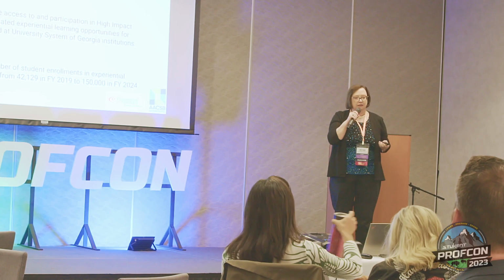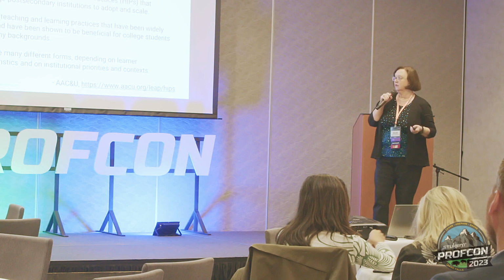Converting Simulations from Low Impact to High Impact Practices - Joie Hain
In this session, Joie Hain will discuss how to convert a simulation into a High Impact Practice. High Impact Practices increase student engagement, which results in more robust learning and better student retention. Hain will present High Impact Practice definitions and examples of ways to implement them with simulations.
Joie Hain is a 2015 graduate of Kennesaw State University with a DBA in marketing. She joined Clayton State University in 2018 after 20 years in commission-based sales, consistently receiving industry awards for superior sales volume. Joie teaches asynchronous online undergraduate professional selling courses and graduate and undergraduate digital marketing and social media marketing classes. Upon joining Clayton State, she developed an online MBA concentration in digital marketing for her university.

In 2021, Joie was honored with Stukent’s Professor of the Year Award. Joie is highly engaged in her community, has two daughters, a son-in-law and a grandson, with whom she spends all her available time.